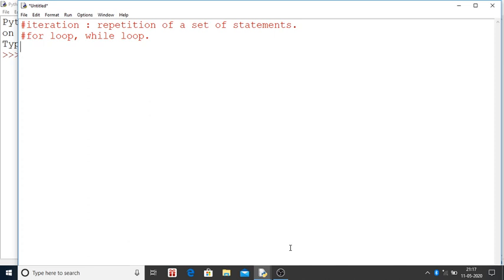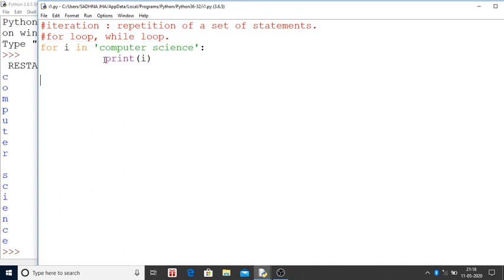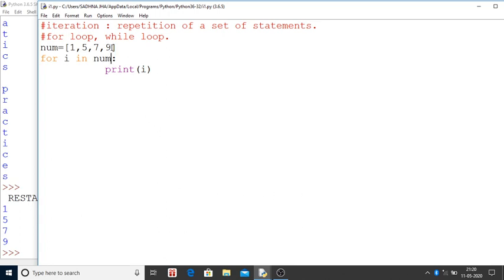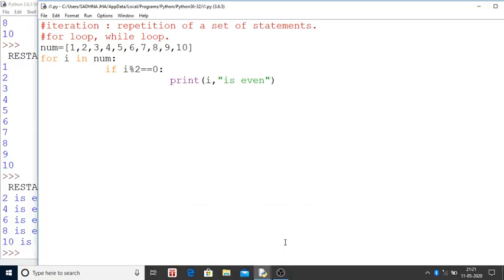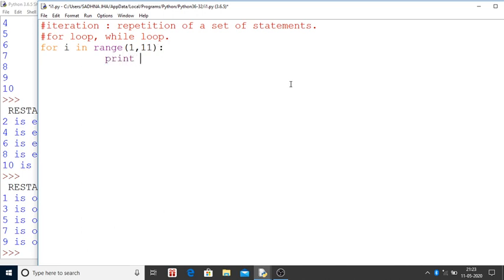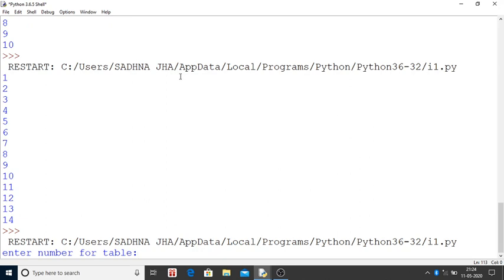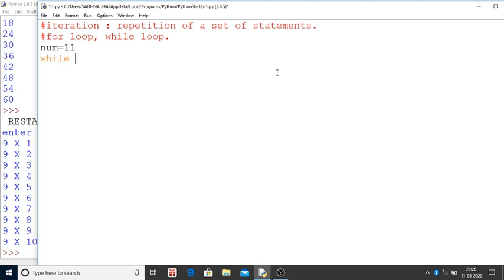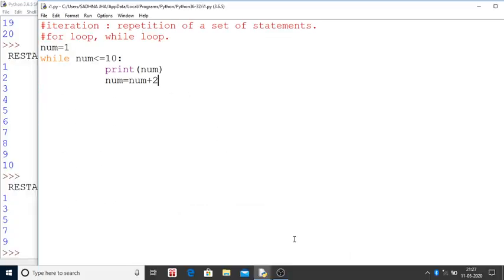Python for and while loop